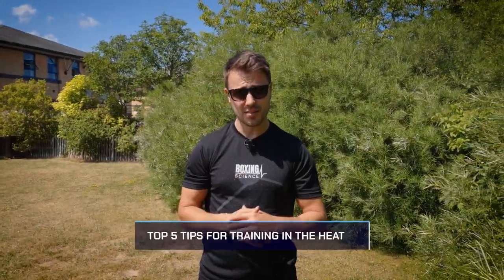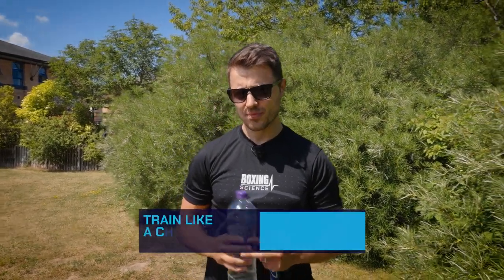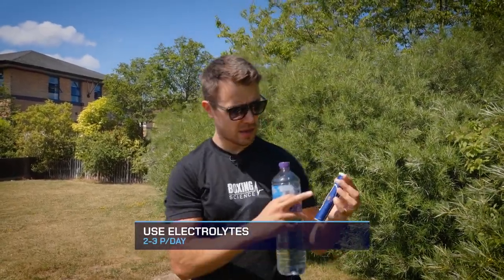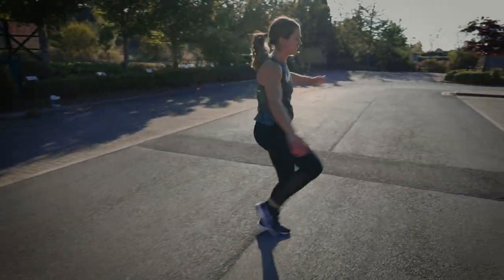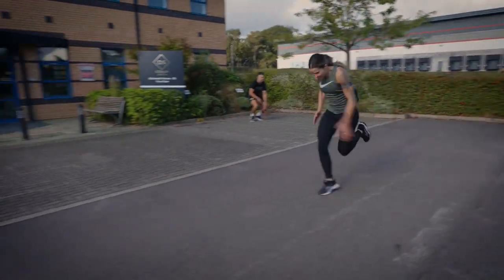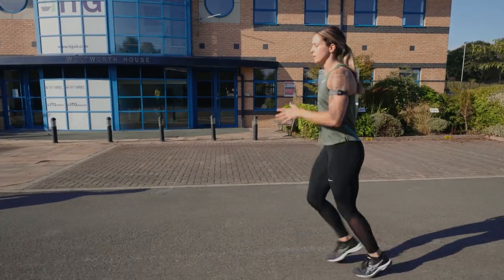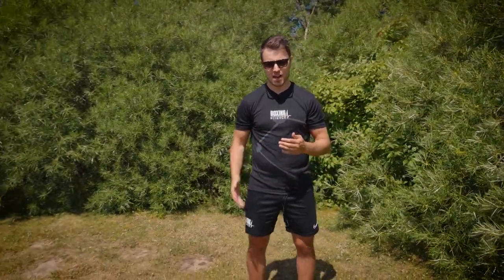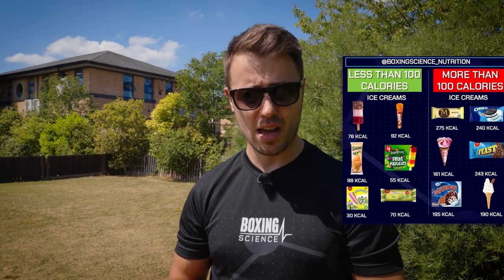How To Train In The Heat? | AskBoxingScience Episode 33